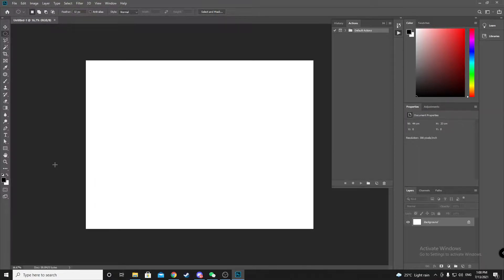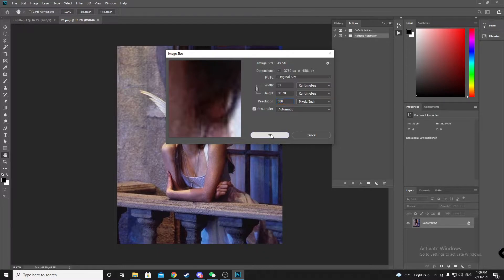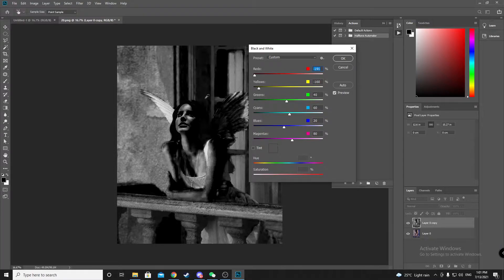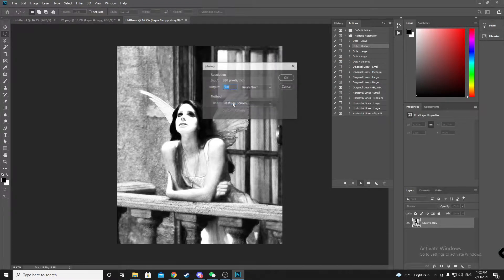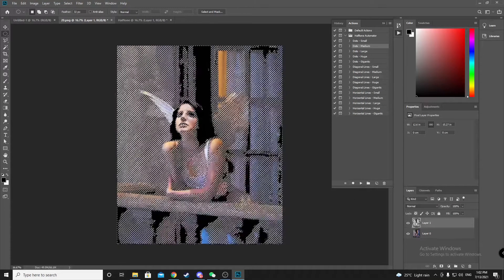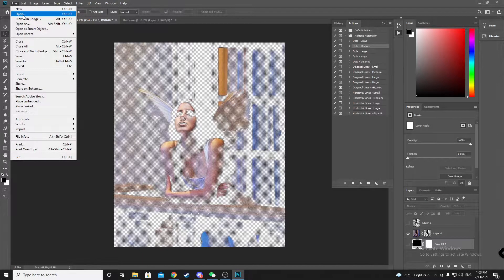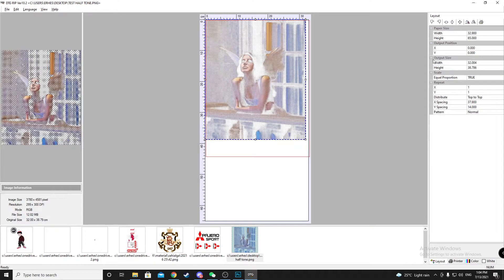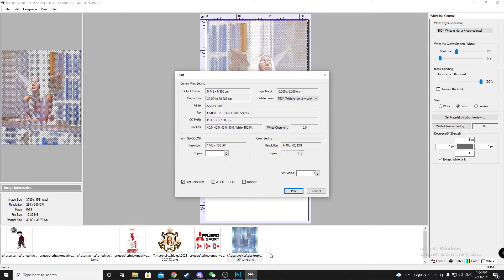photoshop raster image half tone for dtf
How to print dtf half tone.